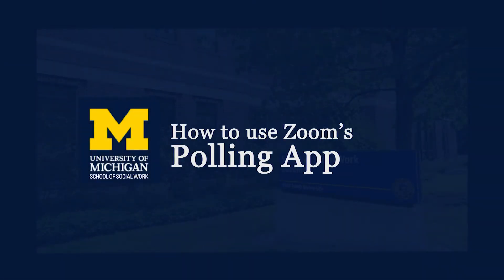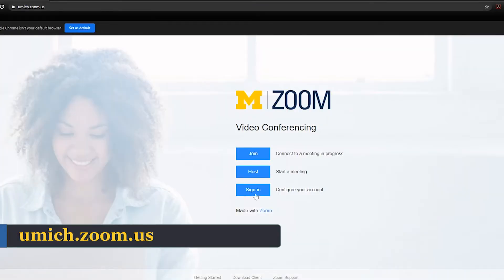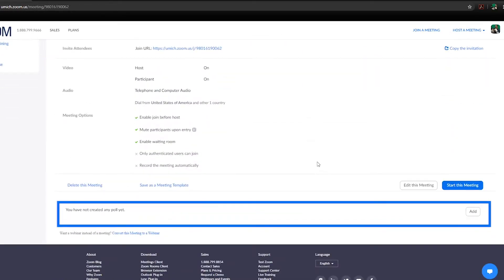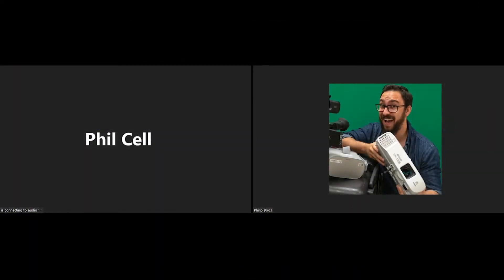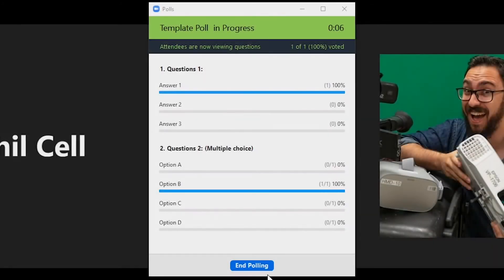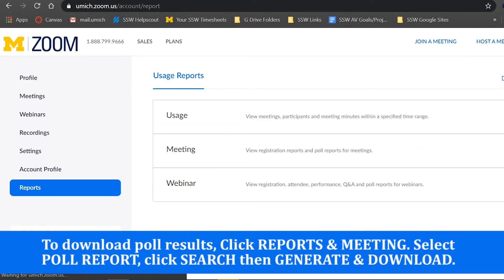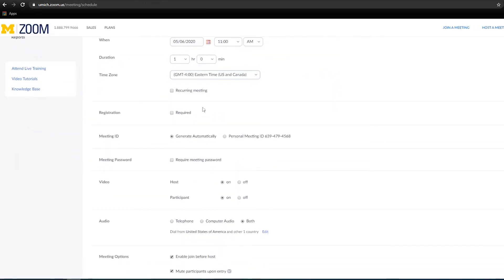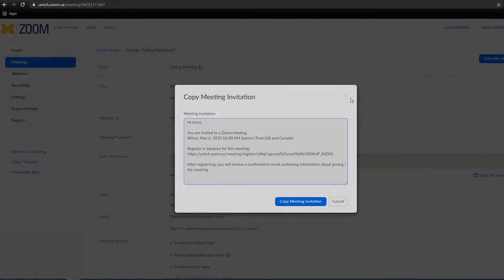How to Use Zoom Polling Tools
This video reviews how to Use Polls in Zoom.

00:00-00:16 | Introduction
00:17-00:52 | Creating a Poll
00:53-01:29 | Using Polls in Your Meeting
01:30- 02:09 | Collecting Poll Data
02:10- 02:16 | Contact Information